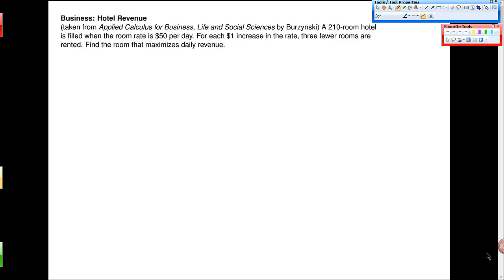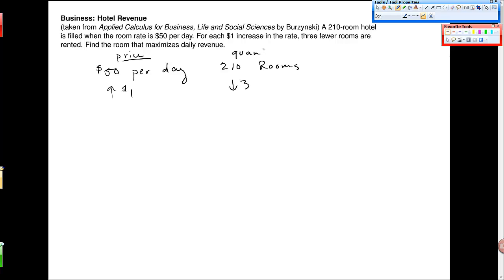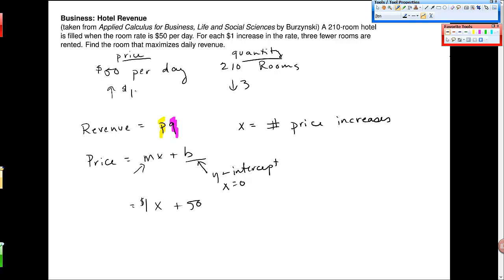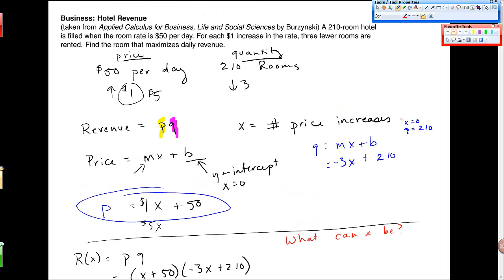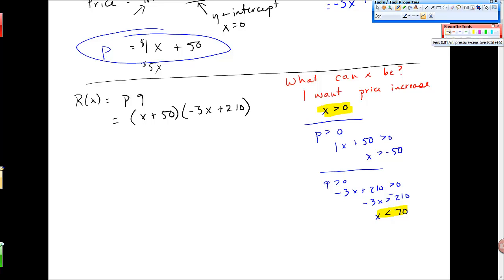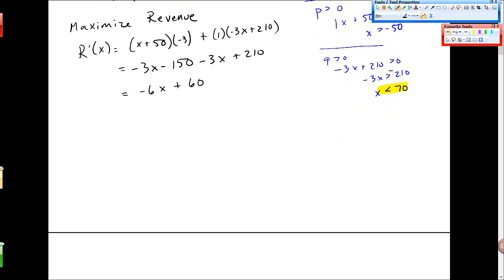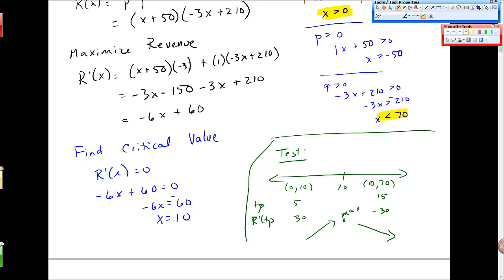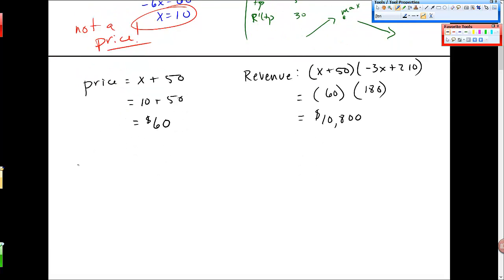Optimization Example 4 Maximizing Revenue